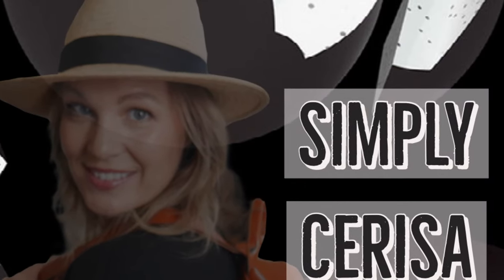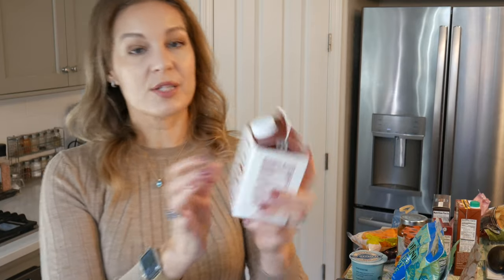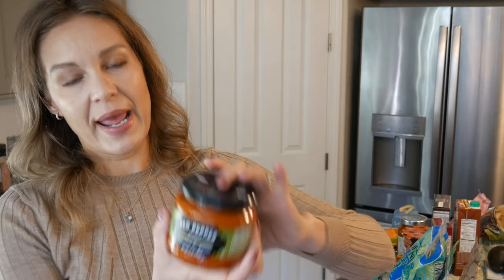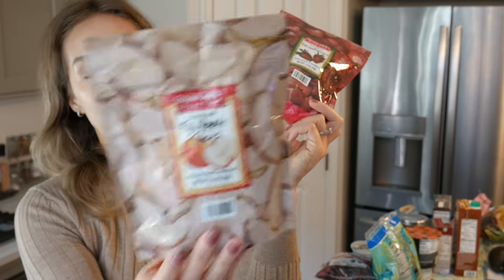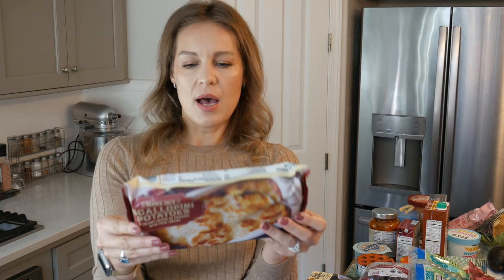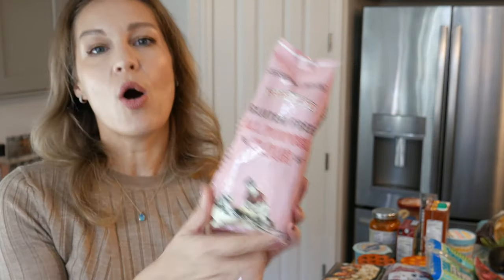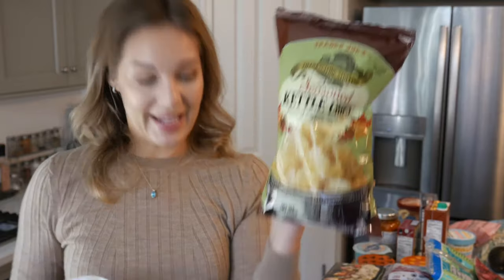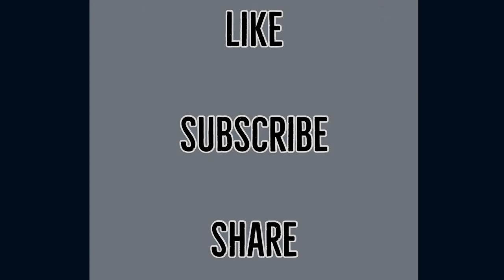Trader Joe’s Holiday 2020 Finds!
I love Shopping Trader Joe's during the Holiday season. They come out with some of the best gluten free, Christmas, Thanksgiving items and 2020 did not disappoint. Enjoy!